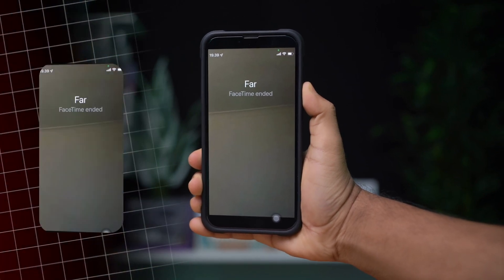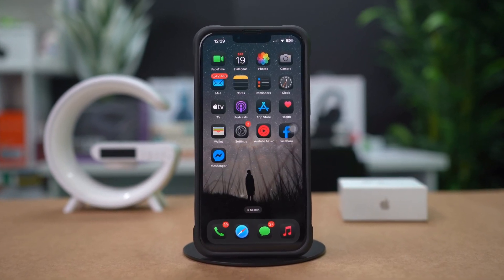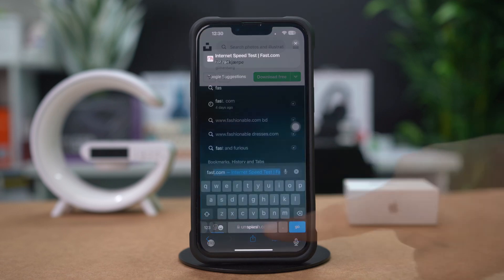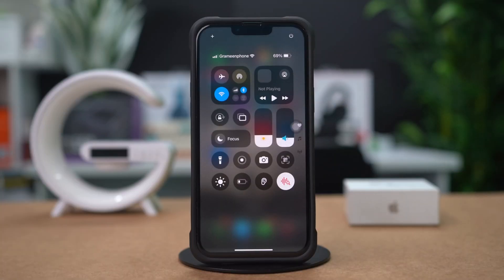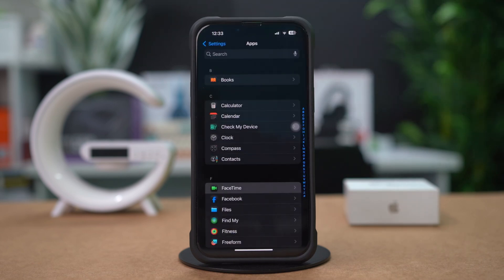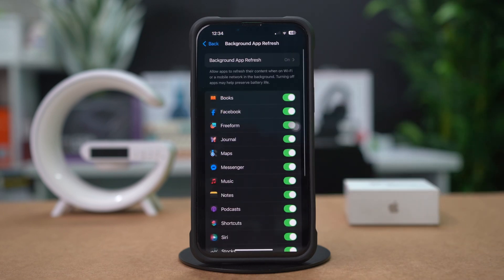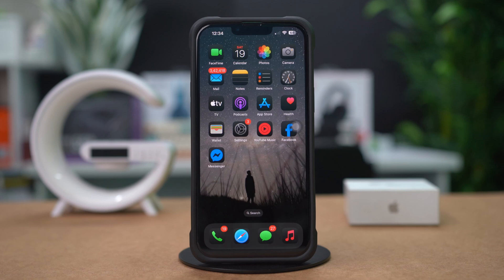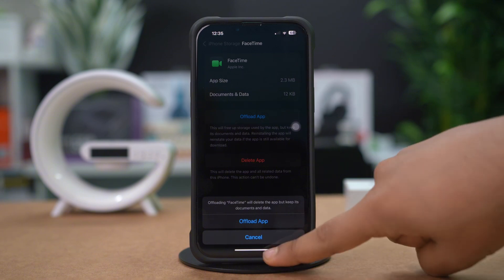How to Fix FaceTime Calls Dropping or Disconnecting Randomly on iPhone | FaceTime Hanging Up Issue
Is your FaceTime call dropping or hanging up randomly on your iPhone? It usually happens because of weak internet, outdated software, or a glitch in FaceTime settings. But don't worry! In this video, I’ll show you how to stop FaceTime from disconnecting its own. After watching, you’ll be able to solve the FaceTime not working issue on your iPhone.